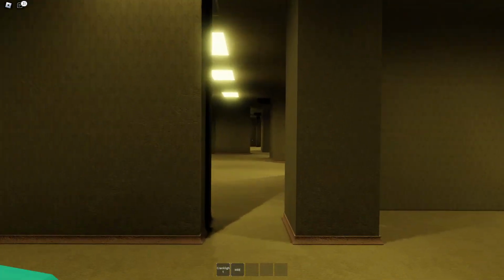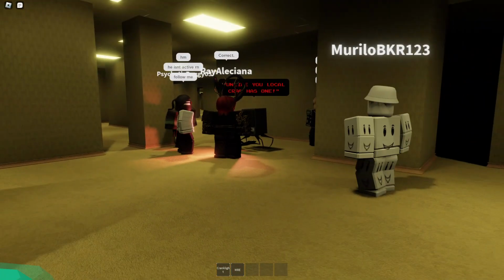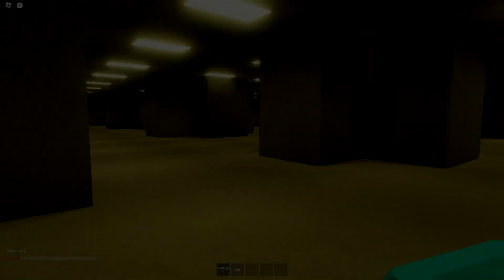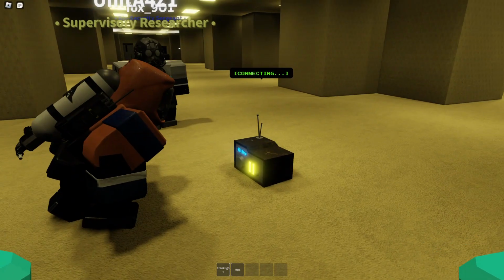I Investigated the Roblox Backrooms... (Part 2: Entities)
Hey everyone! I had a lot of fun making the last backrooms expedition video, and so I wanted to make a Part 2 because I didn't really find that much! This time though, I found a whole lot more. Anyways, enjoy the video!